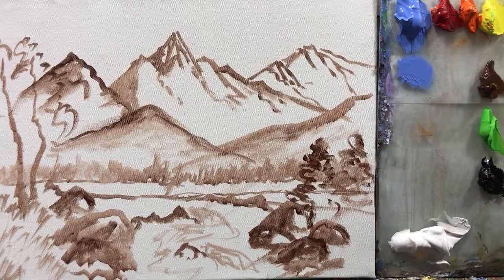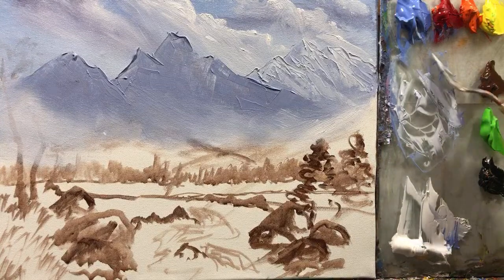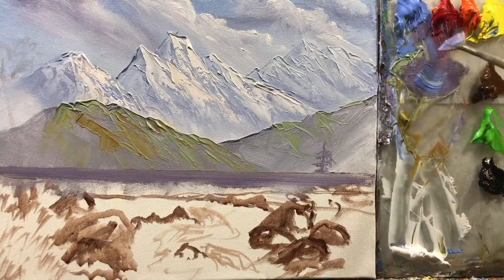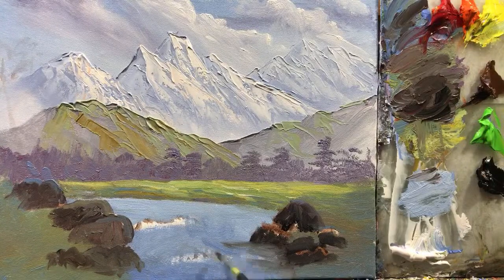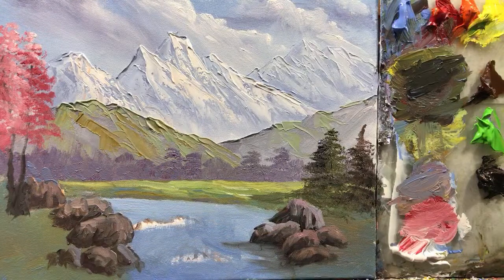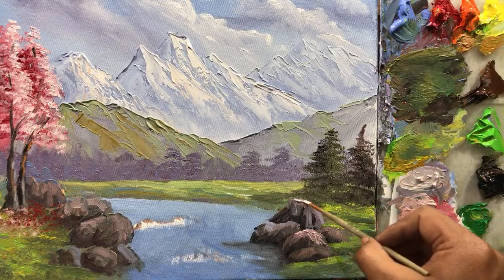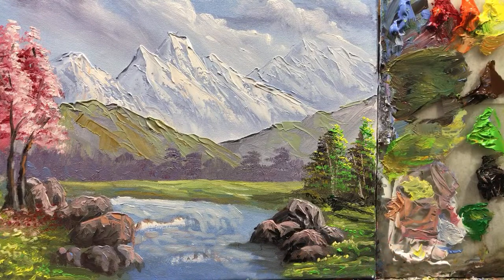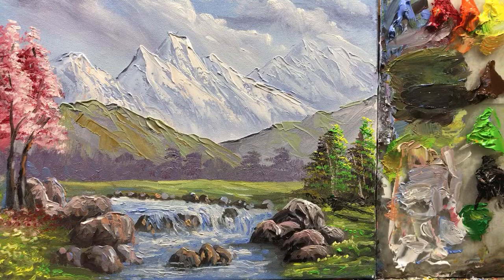Painting Mountain River and Cherry Blossom Landscape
▶Painting Size:- 12 x 16  inch

▶Colors Used:- Cobalt Blue, Crimson Red, white, Burnt sienna, Orange, Sap green, Chrome Yellow, Black

▶ Brush Used:- No.12 Fan Brush
                                No.1 Flat Brush
                               No. 1 Round Brush
                               Palette Knife